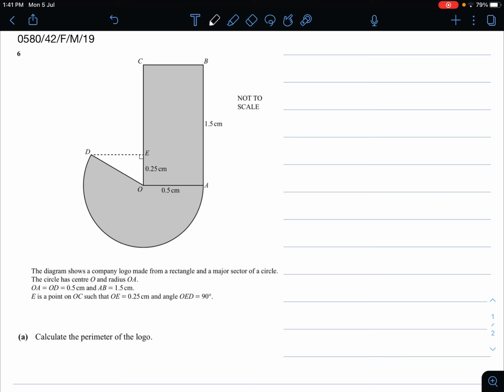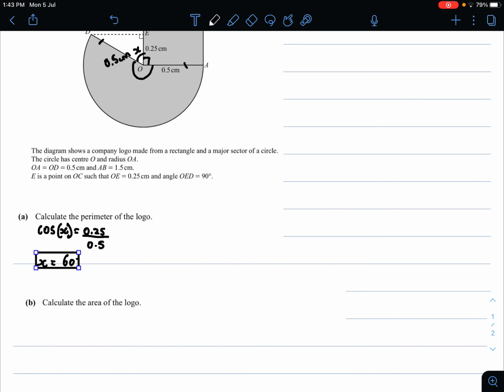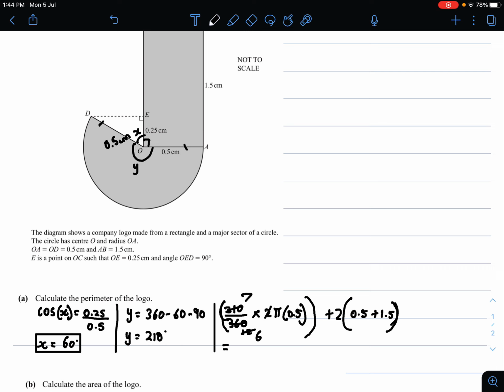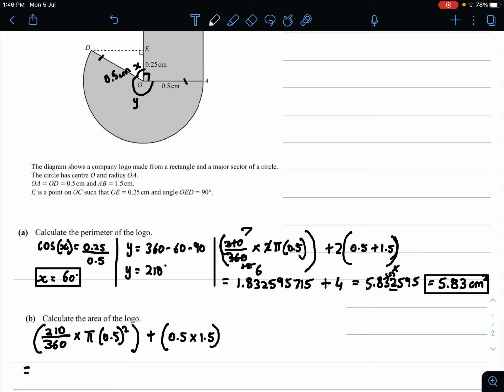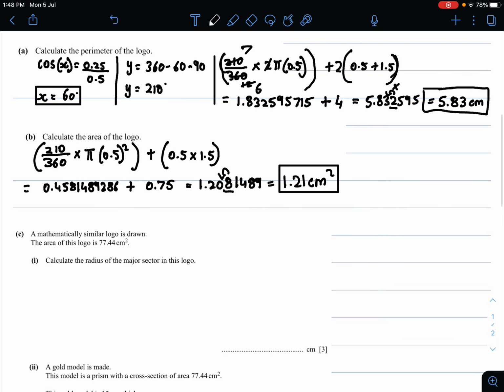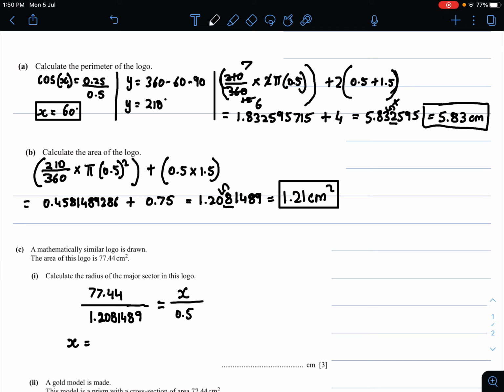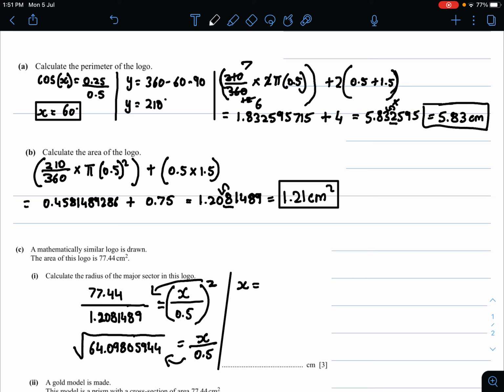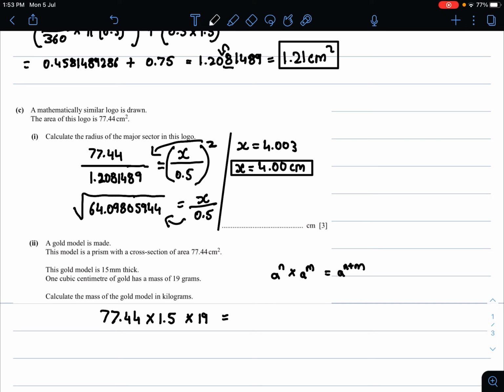IGCSE EXTENDED Mathematics 2019 FEB/MARCH Paper 4 Variant 2 Question 6